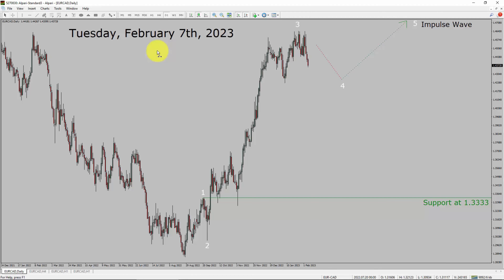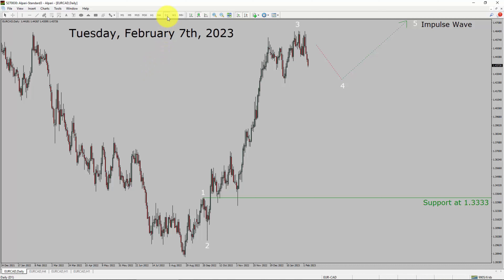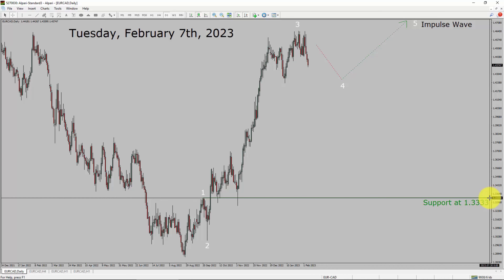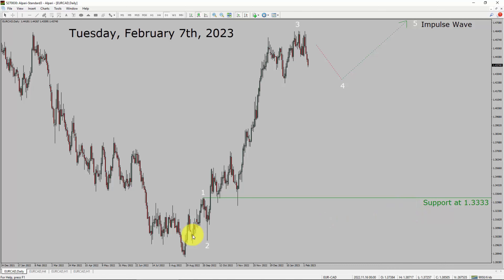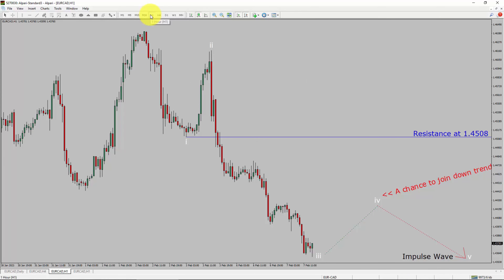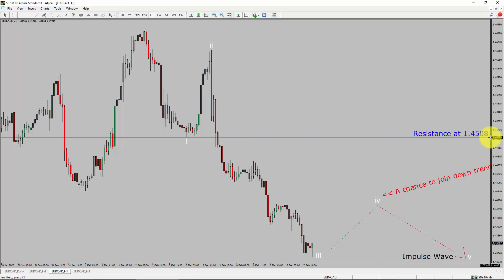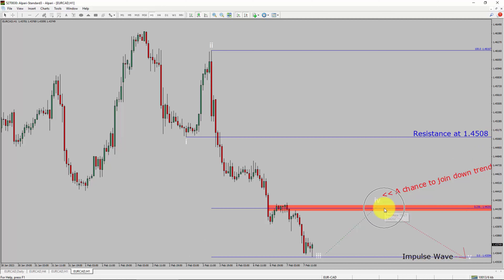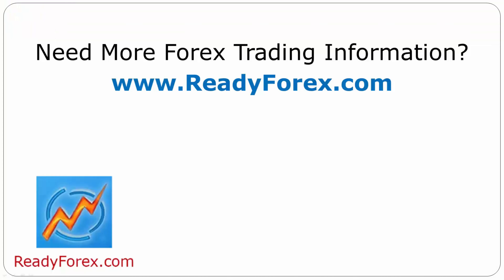EUR CAD Elliott Wave Analysis | Forex Forecast February 7, 2023 | EURCAD Analysis Today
Here is today's EUR CAD Elliott Wave Analysis. Inside daily EURCAD Forex Forecast I will be reviewing EUR CAD using Elliott Wave Theory. Daily EURCAD Technical Analysis and Forex Forecast covers EUR CAD Forex charts. Learn about EUR CAD Forex market trend. EURCAD Elliott Wave Analysis is based on short term Forex charts. EURCAD analysis today is based on Elliott Wave Analysis. Learn about EUR CAD Forex trend of the day. Get updated Forex Forecast Today in EUR CAD currency pair. Once you watch EUR CAD Analysis Today with Elliott Wave Theory then your chances of making money increases. EUR/CAD Analysis today has been created using Elliott Wave Analysis. Get EUR CAD Forex analysis before market start moving. In this way you have a good chance of making money in currency trading. Watch detailed EURCAD forecast as well as a Euro US Dollar technical analysis using Elliott Wave.

EURCAD Elliott Wave Analysis is for Forex traders. Forex Forecast provides information about EUR CAD Forex market trend of the day. Top to Bottom Elliott Wave Analysis in EUR CAD currency pair covers daily time. EURCAD currency pair Elliott Wave Analysis shows four hour time frame EURCAD trend. Daily market trend covered using one hour chart of EUR CAD currency pair. Every day price action of EUR CAD move up or down or sideways. EUR CAD Daily Forex Forecast using Elliott Wave Analysis show support and resistance levels. EUR CAD Forecast today is most suitable for day traders. Technical Analysis of EURCAD on short term charts is best for day trading Forex market. Elliott Wave Analysis has been used to create EURCAD analysis today video. EUR CAD Technical Analysis for day trading the Forex market.

EURCAD Forex Analysis Today is for Forex traders looking for Elliott wave Forex forecast. EUR CAD Analysis Today is for day trading the Forex market. Elliott wave analysis is a handy tool to find out Forex market trend using Technical analysis. EURCAD Analysis Today help Forex traders to easily trade currency market. In this way Forex trader could use their own Forex trading strategies along with EURCAD Forecast. Many beginners Forex traders trade FX market with EUR CAD Forecast to find trading opportunities. Watch EURCAD technical analysis today and make better trading decisions. Watch Today market analysis in EURCAD currency pair.

Before you invest money in Forex market educate yourself about today's EURCAD market trend. Learn to read Forex market using Elliott Wave Analysis. EUR CAD Analysis today could help you to make better trading decisions in your Forex trading. EURCAD Forex Forecast is based on Elliott Wave Analysis. You must trade with proper money management when analyzing Forex pairs like EUR to CAD. Euro to Canadian Dollar Forex analysis. EURCAD analysis today is for traders looking to invest in Forex market. I have used Elliott wave theory and Forex market analysis to create EUR CAD Analysis today. EURCAD is a well renowned and popular Forex trading instrument. EUR CAD Today forex market analysis for Forex traders and investors. EURCAD Today market analysis help Forex traders to make better trading decisions.